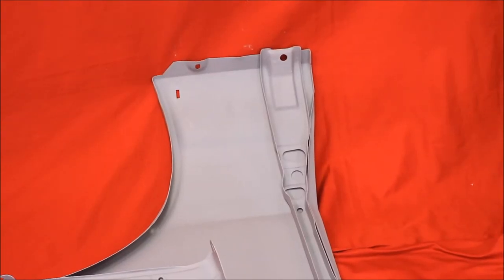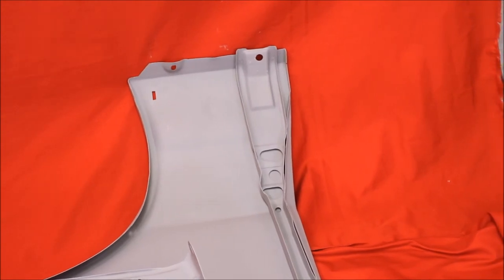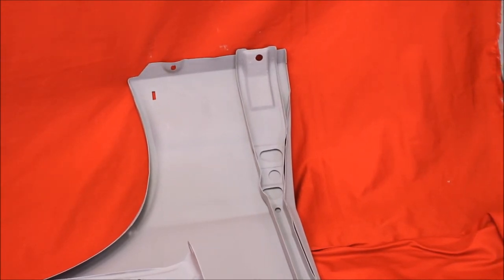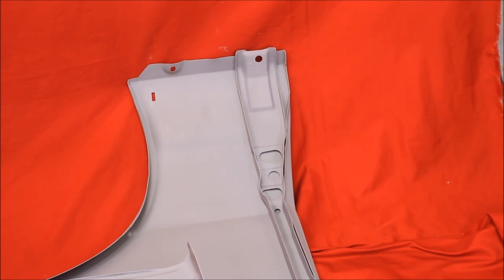1965 Pontiac LeMans Tempest Driver Fender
1965 Pontiac LeMans Tempest Driver Fender